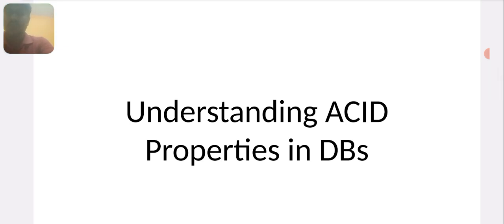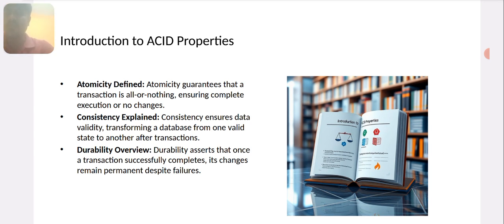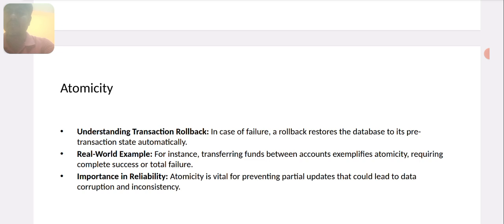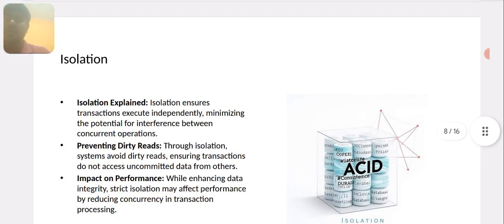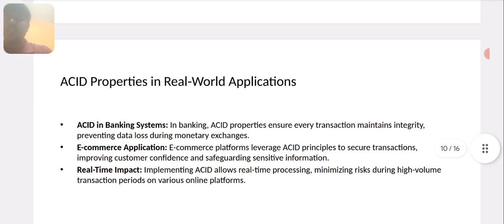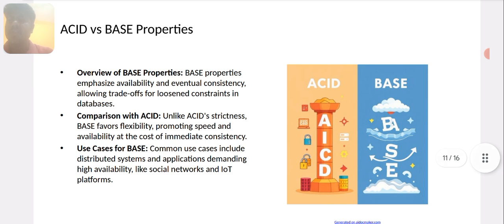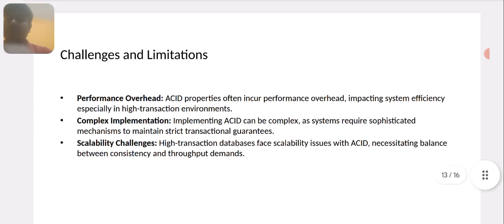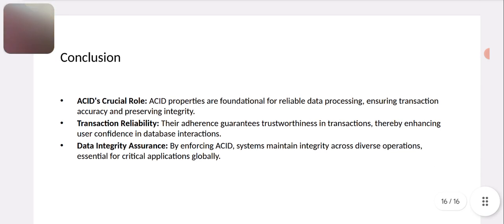ACID Properties/Advanced RDBMS/SNS INSTITUTIONS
Isolation:
Ensures that concurrent transactions do not interfere with each other, preventing data corruption or inconsistencies. Each transaction appears to execute in isolation, as if no other transactions are running simultaneously.